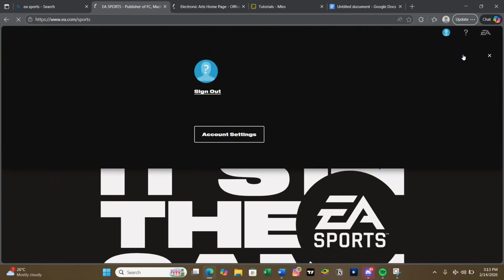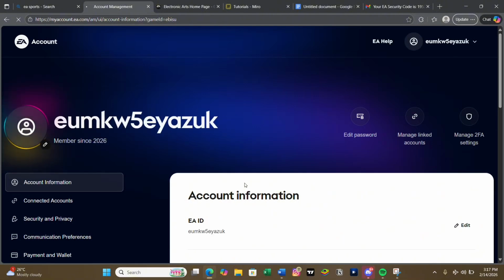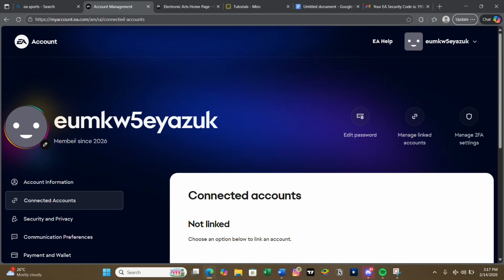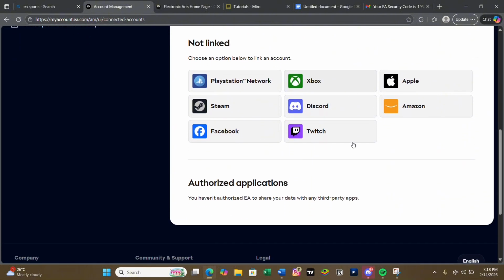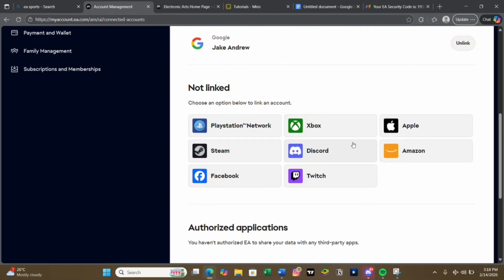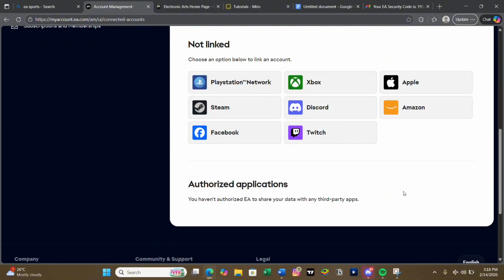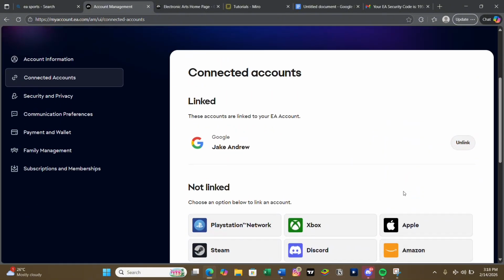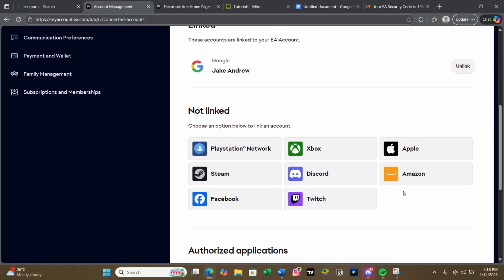How to Link EA Account to YouTube (Step-by-Step)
Want to link your EA account to YouTube but not sure where to find the option? Connecting your accounts can unlock rewards, in-game drops, and special integrations during events or live streams. In this video, you’ll learn how to link your EA account to YouTube step by step. This beginner-friendly tutorial covers signing into your EA account, accessing connected accounts settings, authorizing YouTube, and confirming the link properly. By the end, your EA and YouTube accounts will be successfully connected.